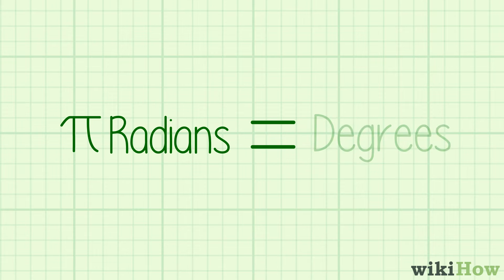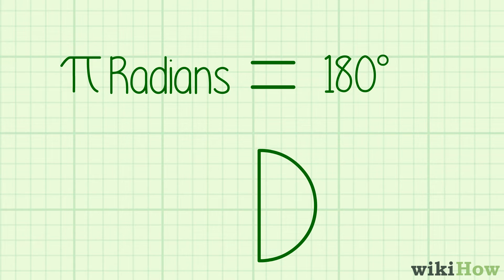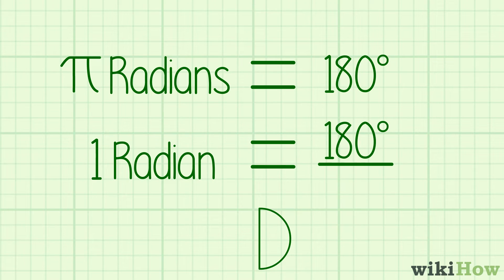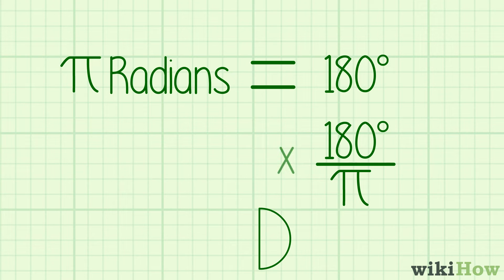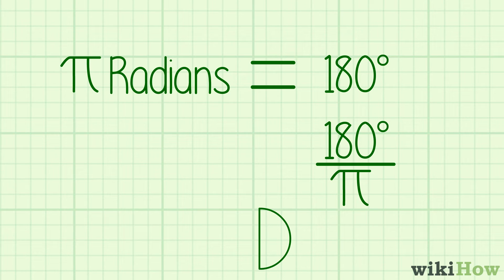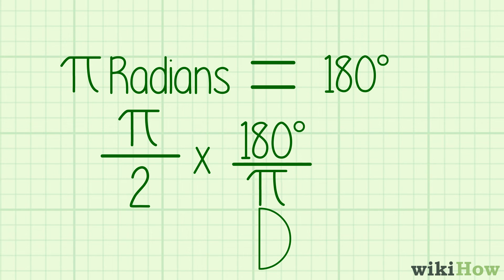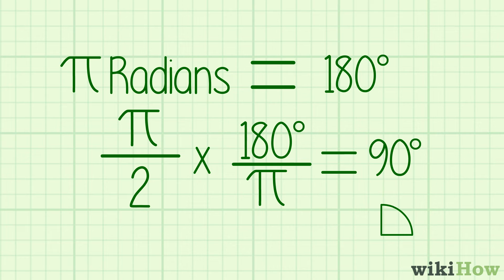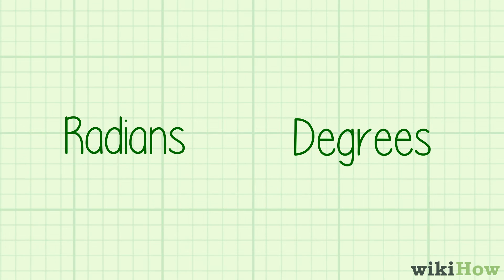How to Convert Radians to Degrees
Learn how to convert radians to degrees with this guide from wikiHow